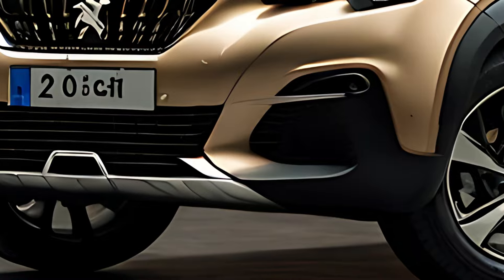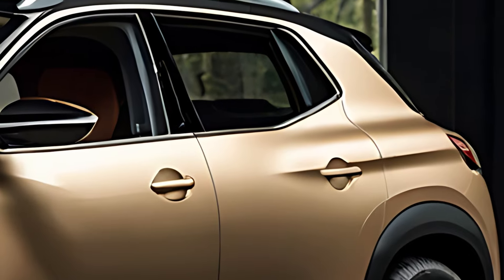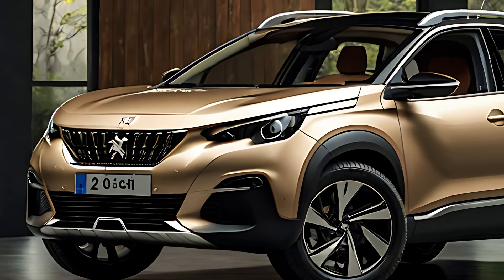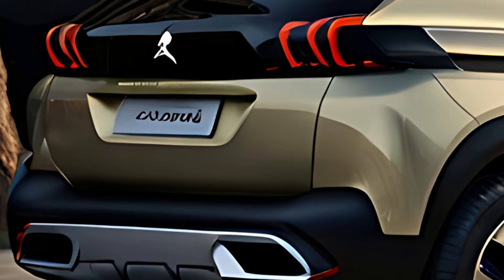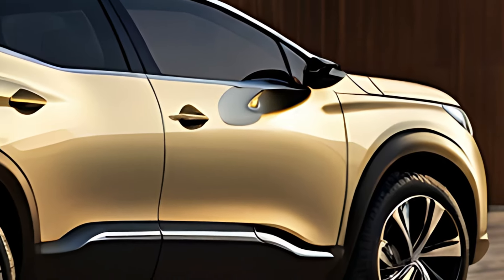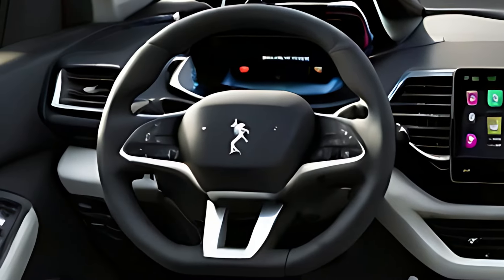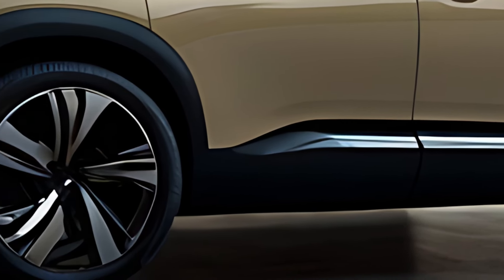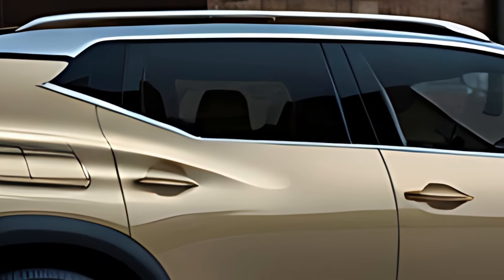New 2025 Peugeot 2008 GT Review: The Stylish and Sporty Compact SUV!🚗🛠️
In this video, we take an in-depth look at the **2025 Peugeot 2008 GT**, the dynamic and sleek compact SUV that combines stylish design, advanced technology, and exhilarating performance. With a bold new look and an upgraded driving experience, the 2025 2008 GT is ready to take your daily drives to the next level. Here’s what we’ll explore:

🚗 **Design & Performance** – A closer look at the sportier, more aggressive exterior of the 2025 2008 GT, featuring new design elements like a bold front grille, sharp body lines, and sporty alloy wheels.
⚙️ **Powertrain Options** – Dive into the engine choices, including efficient petrol and diesel variants, as well as hybrid or electric options for eco-conscious drivers who don’t want to compromise on performance.
💺 **Interior & Features** – Step inside the cabin to see the upscale materials, user-friendly tech, and spacious seating that make the 2008 GT perfect for both city commutes and weekend adventures.
🛠️ **Tech & Safety** – Discover the latest in Peugeot’s advanced infotainment systems, driver-assistance technologies, and connectivity features that keep you safe, comfortable, and in control.
🌱 **Eco-Friendly Driving** – Learn about the hybrid and electric options available, designed to reduce emissions while maintaining the performance and fun-to-drive nature of the 2008 GT.

Whether you’re looking for a sporty, compact SUV with the latest tech and a fun driving experience, the **2025 Peugeot 2008 GT** is the perfect choice.